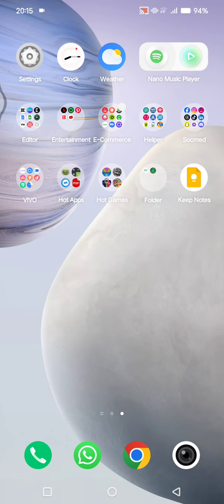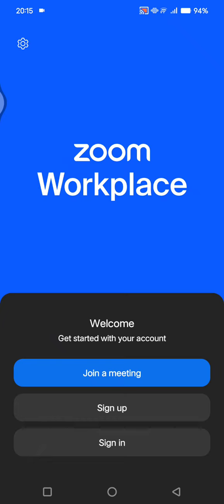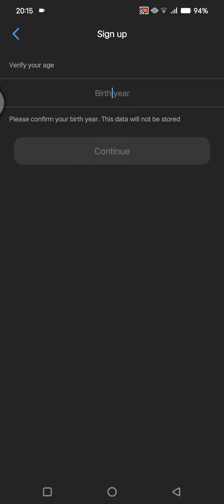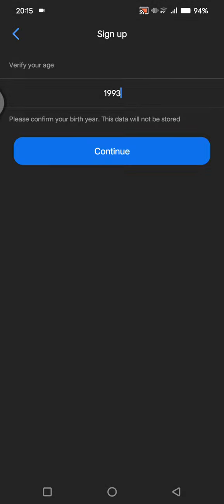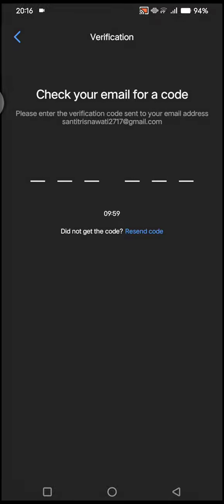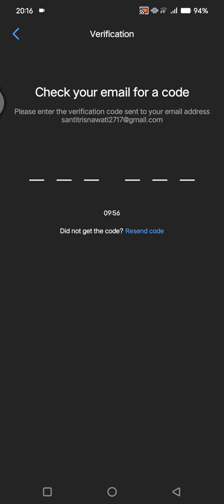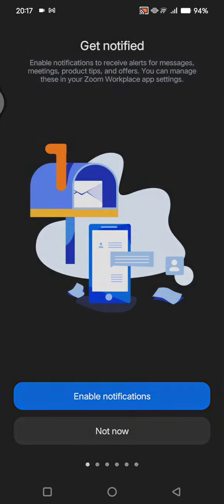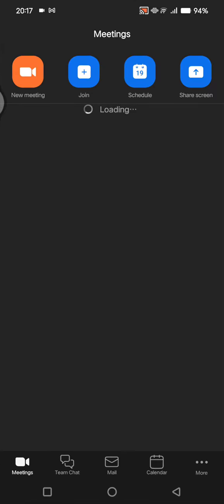⭐ FAST: HOW TO CREATE ZOOM ACCOUNT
Here's a quick tutorial on how to create a Zoom account